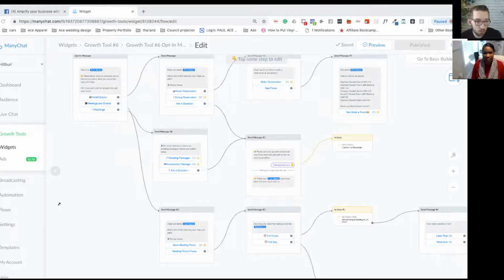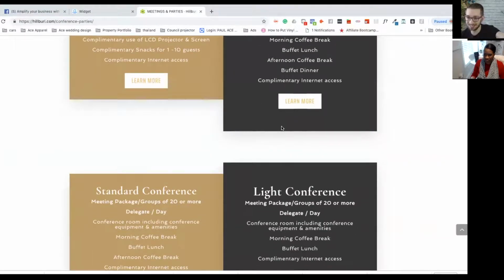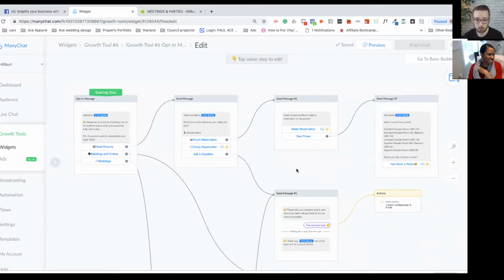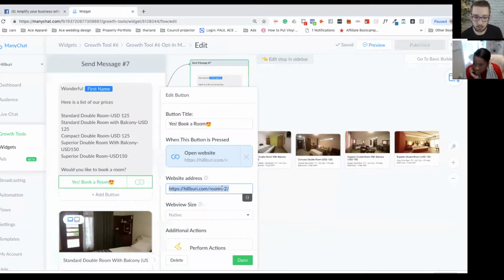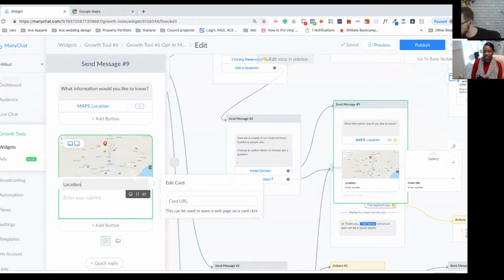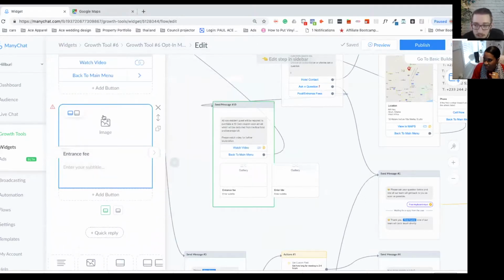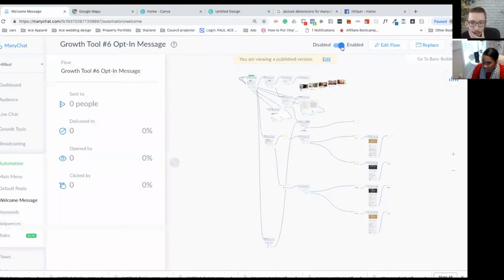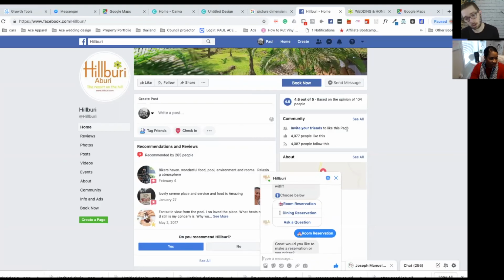Build my bot friday - Hotel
In this weeks build my bot Friday I build out a messenger bot for a hotel